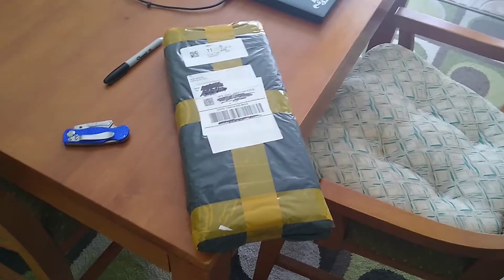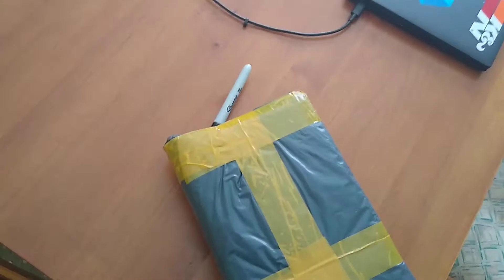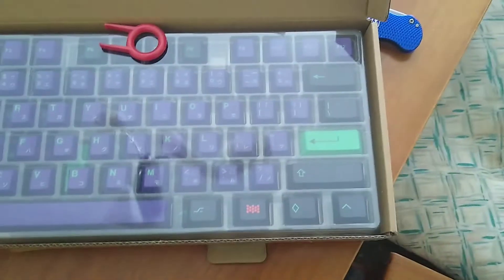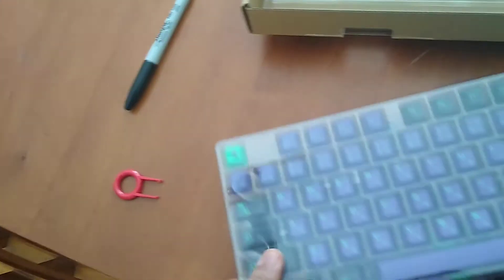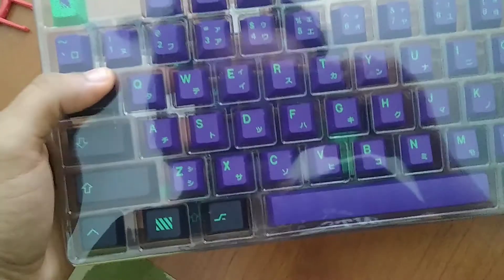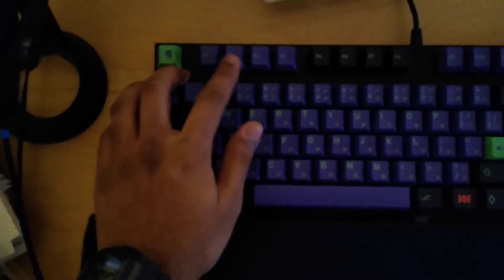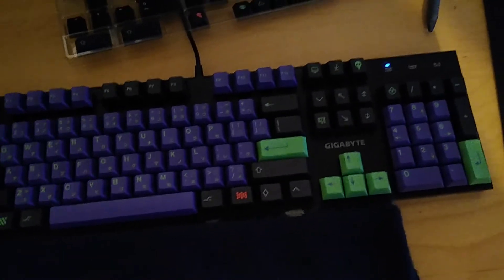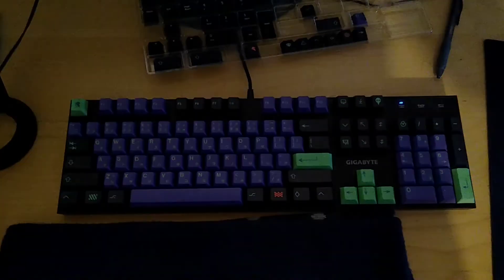GMK Mecha 01 Aliexpress Knockoffs Unboxing (Evangelion Keycaps!!!)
I unbox my GMK Mecha 01 knockoffs that I found on aliexpress.

Here's the link to the posting if you want to get your own

Edit: Try here since the other seller sold out